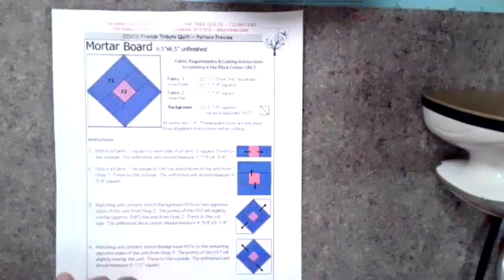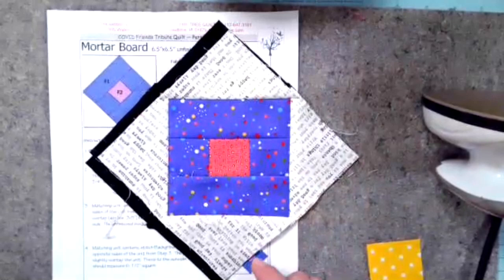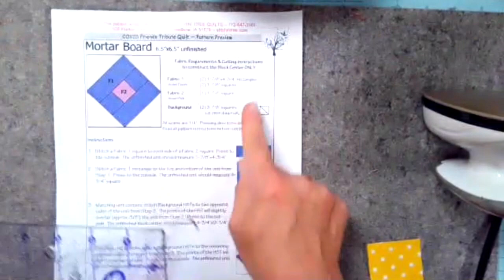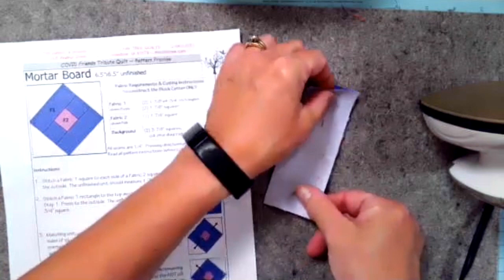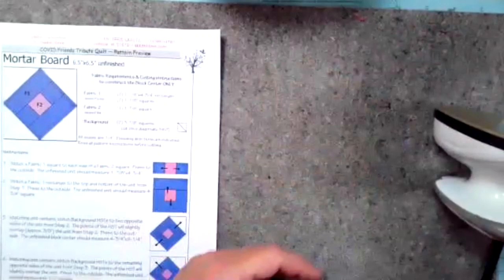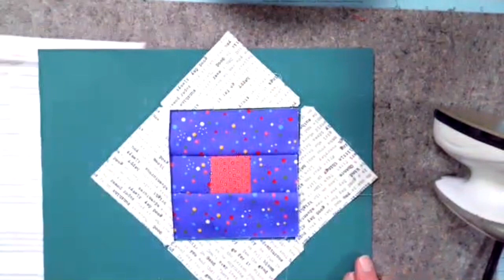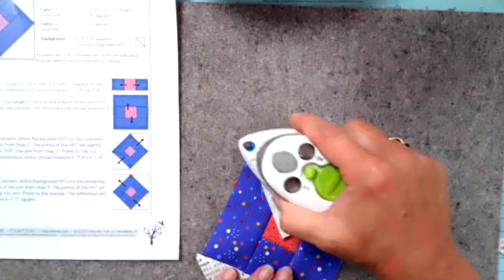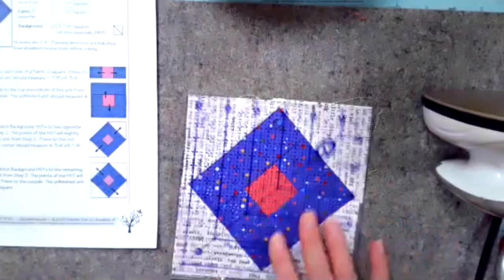COVID Friends Tribute Quilt Row 2 Alternate Mortar Board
COVID Friends Tribute Quilt designer, Teresa Coenen guides quilters through Row 2 Alternate Block, Mortar Board.  The video includes fabric selection, cutting tips and block construction demonstration.